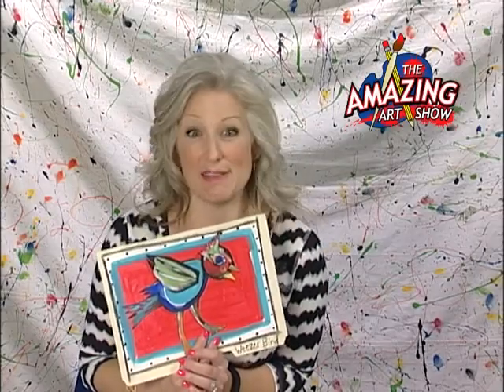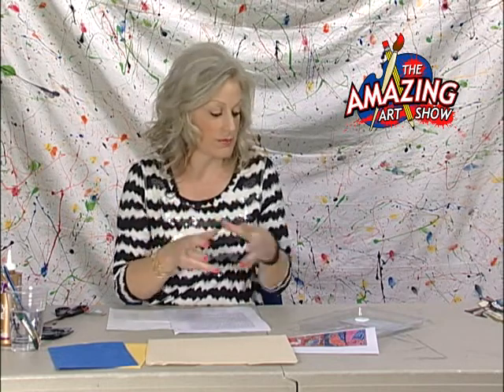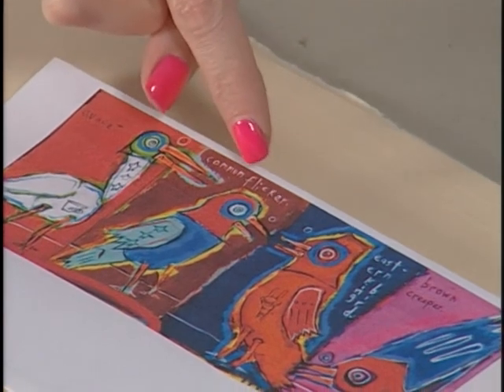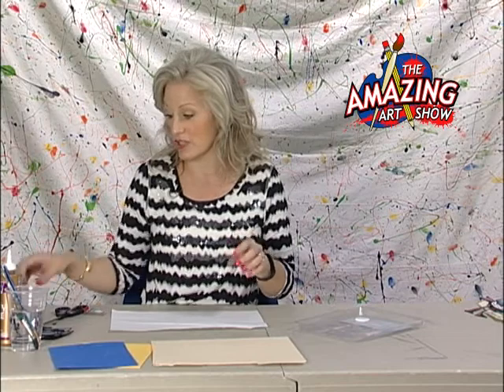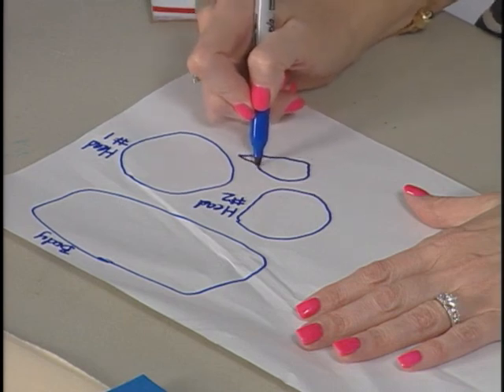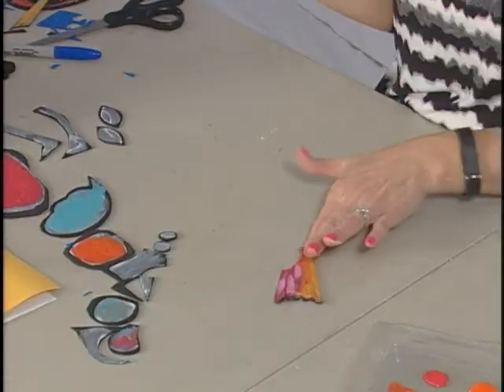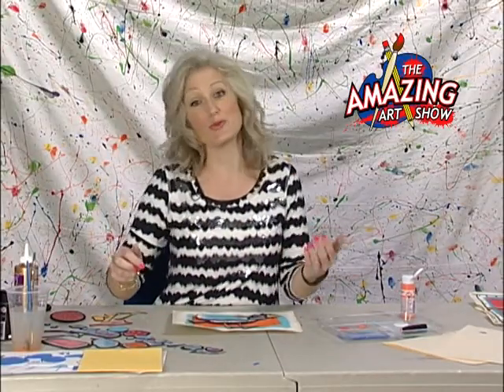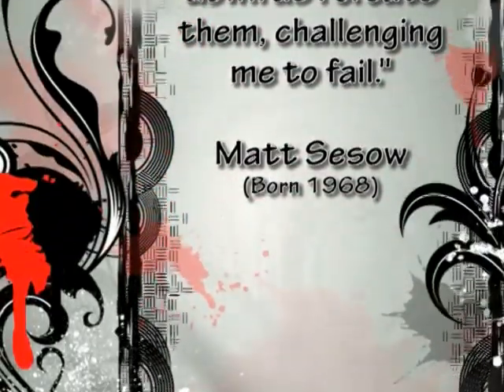The Amazing Art Show #97: Bizarre Birds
Click "Show More" for chapter marks

      hosted by Angie Woolsey
00:00  Opening/Step 1
03:53  Step 2
08:12  Step 3
09:56  Step 4
14:07  Step 5
18:01  Step 7
22:22  Art Quote